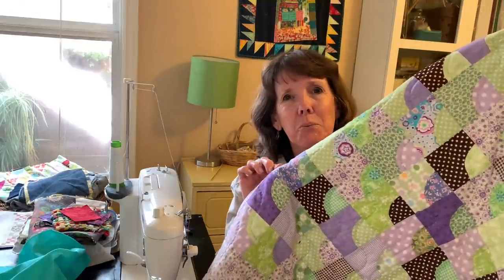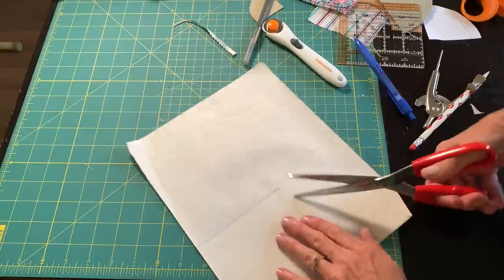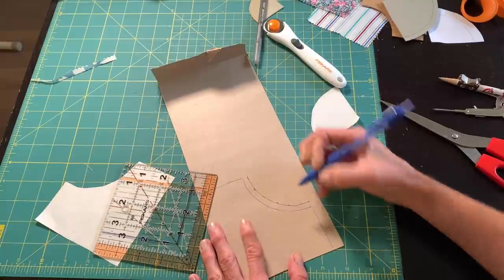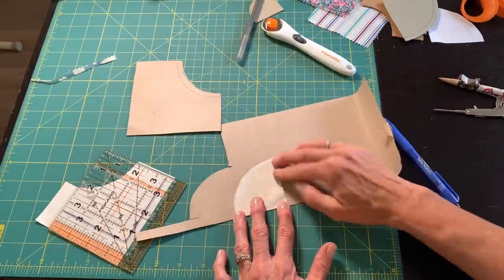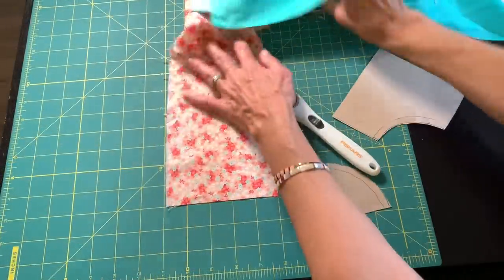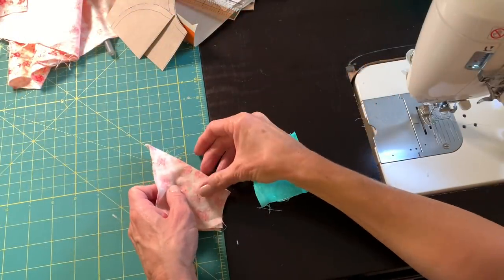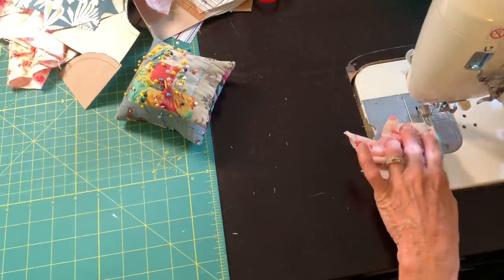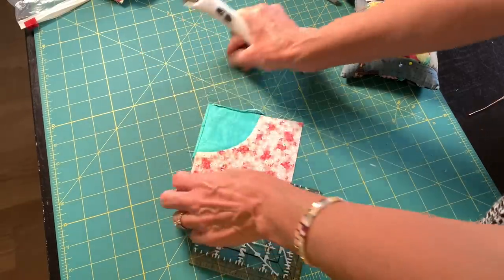Drunkard’s path quilt block-make your own template-any size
Make a drunkard’s path quilt block ANY size. Make your own template using cardboard. the old fashioned way. 🙂

cutting mat